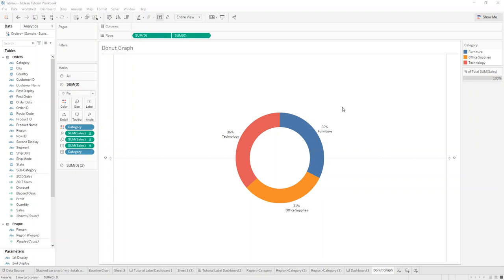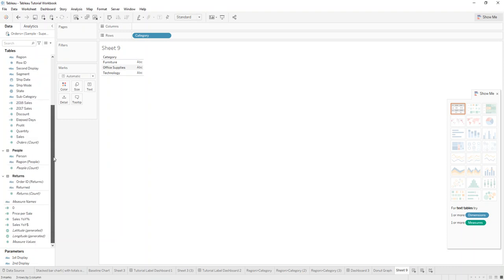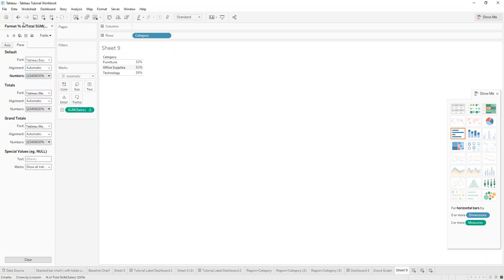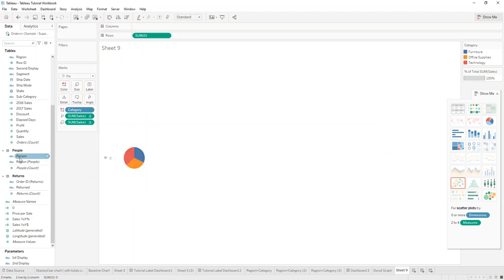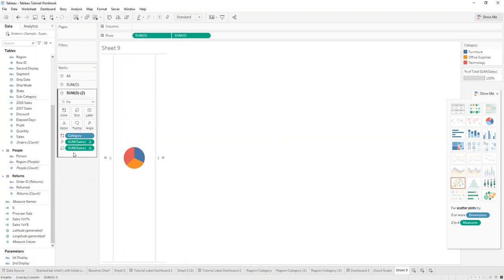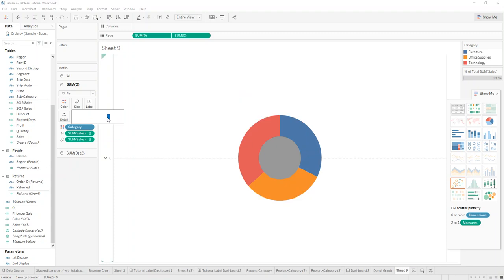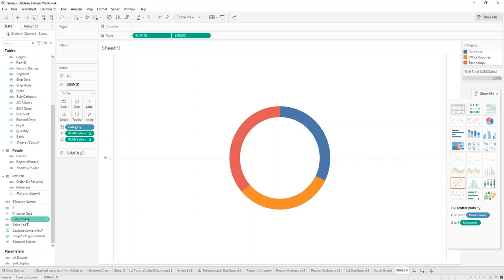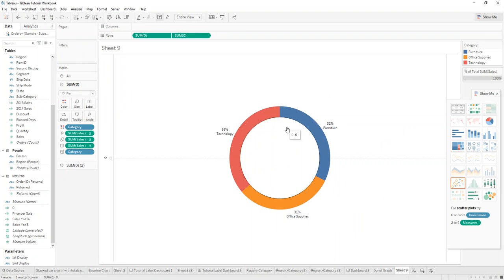[TABLEAU] Create a Donut Chart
In this video I am quickly showing you how you can create a Donut Chart ( A favorite of sales people ).